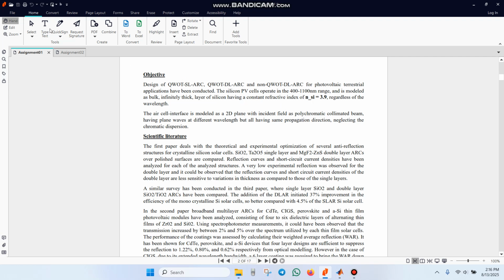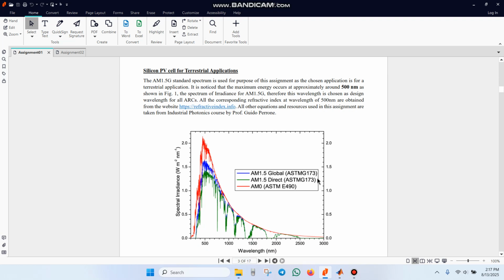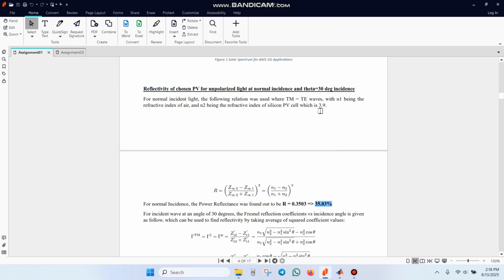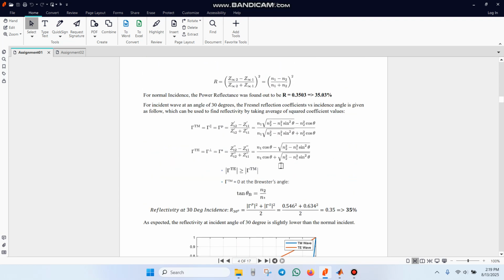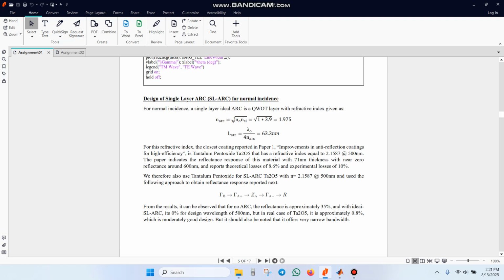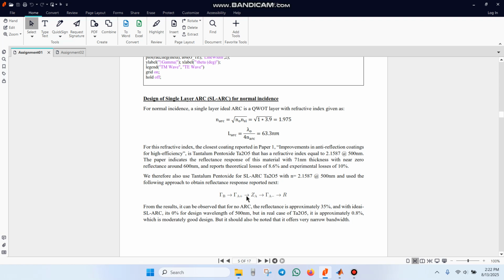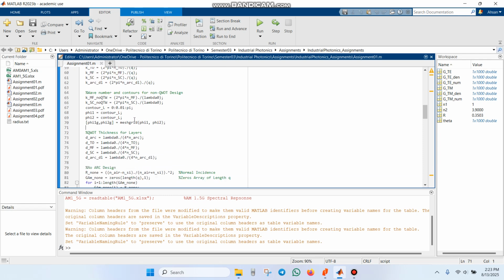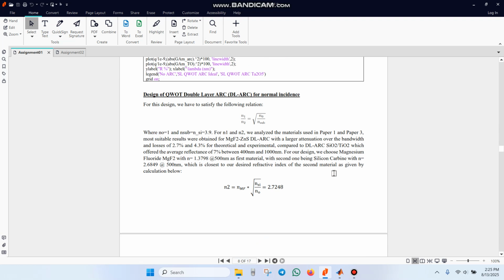Photonics Anti Reflection Coating Design 1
PV Silicon based ARC Design and Pre-Focusing Unit Design for Laser Application using Analytical Approach